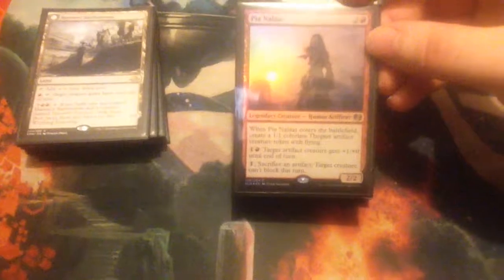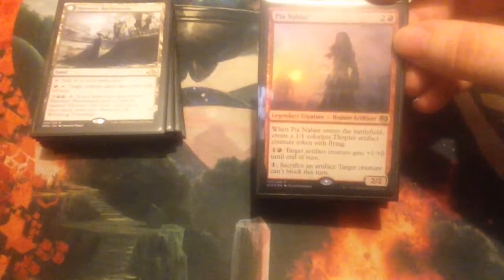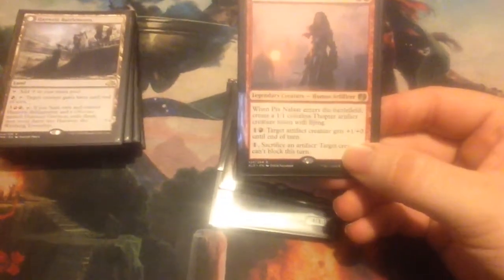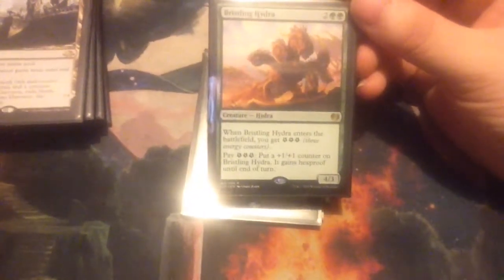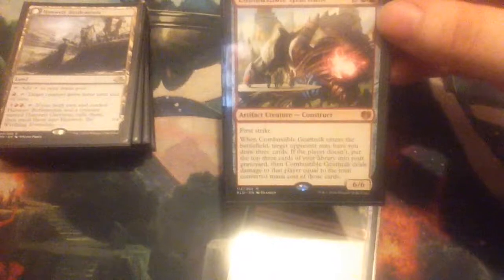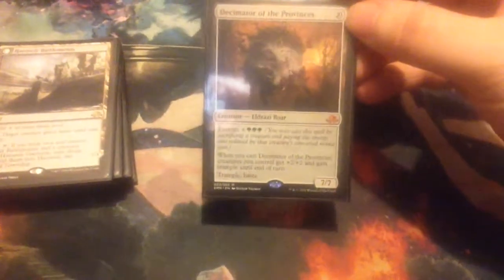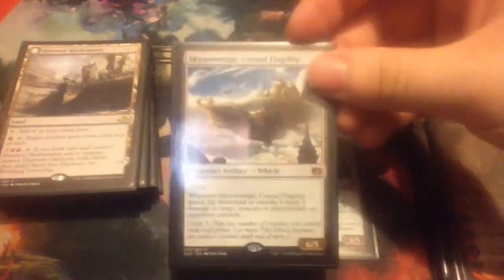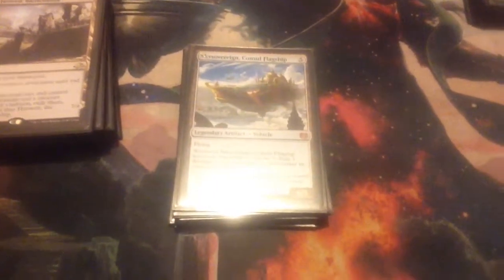Magic the Gathering: Deck Tech Standard R/G Energy Hulks